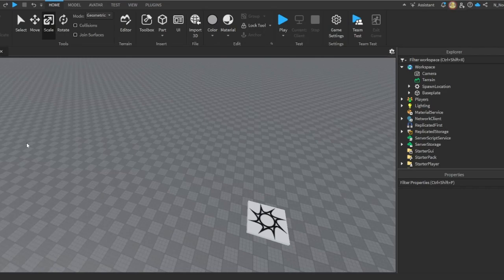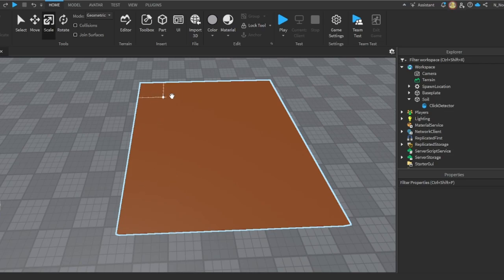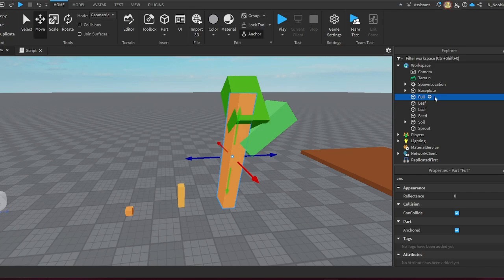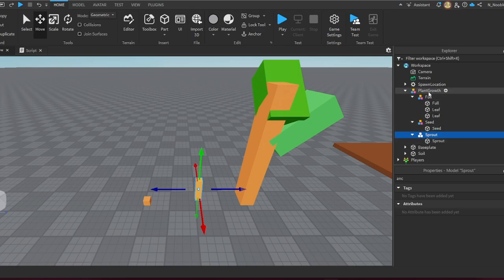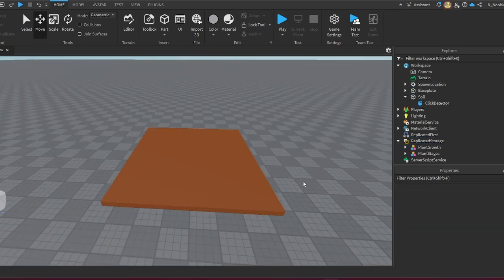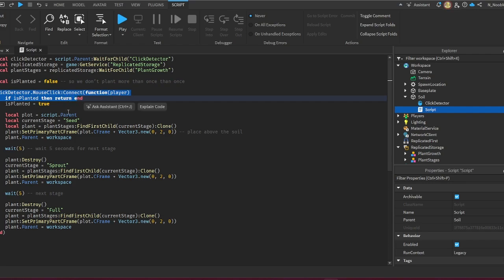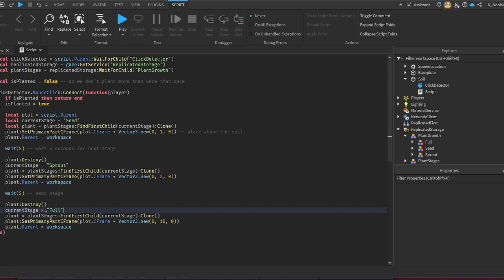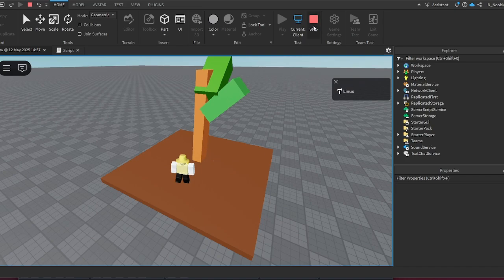How to Make a GARDEN GAME in Roblox Studio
Script:

local clickDetector = script.Parent:WaitForChild("ClickDetector")
local replicatedStorage = game:GetService("ReplicatedStorage")
local plantStages = replicatedStorage:WaitForChild("PlantStages")

local isPlanted = false -- so we don’t plant more than once than once

clickDetector.MouseClick:Connect(function(player)
 if isPlanted then return end
 isPlanted = true

 local plot = script.Parent
 local currentStage = "Seed"
 local plant = plantStages:FindFirstChild(currentStage):Clone()
 plant:SetPrimaryPartCFrame(plot.CFrame + Vector3.new(0, 2, 0)) -- place above the soil
 plant.Parent = workspace

 wait(5) -- wait 5 seconds for next stage

 plant:Destroy()
 currentStage = "Sprout"
 plant = plantStages:FindFirstChild(currentStage):Clone()
 plant:SetPrimaryPartCFrame(plot.CFrame + Vector3.new(0, 2, 0))
 plant.Parent = workspace

 wait(5) -- next stage

 plant:Destroy()
 currentStage = "Full"
 plant = plantStages:FindFirstChild(currentStage):Clone()
 plant.Parent = workspace
end)